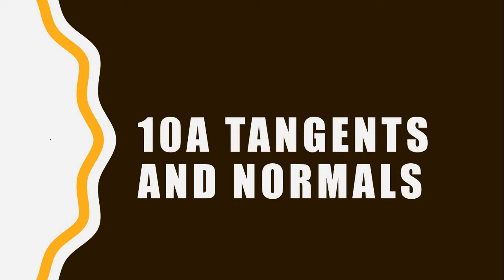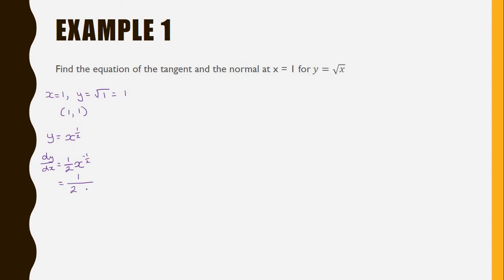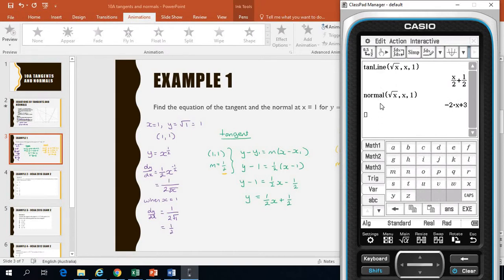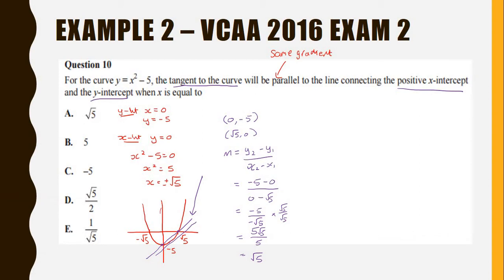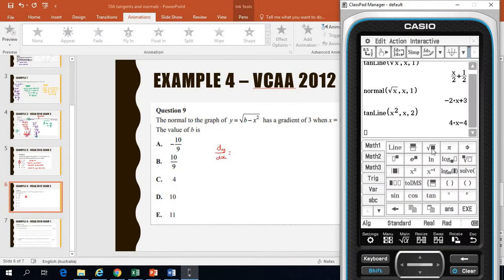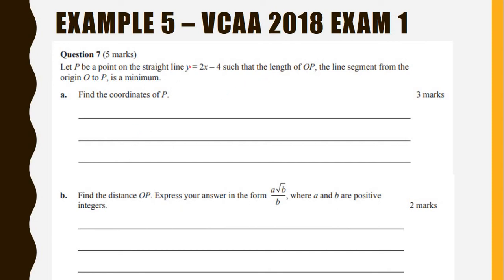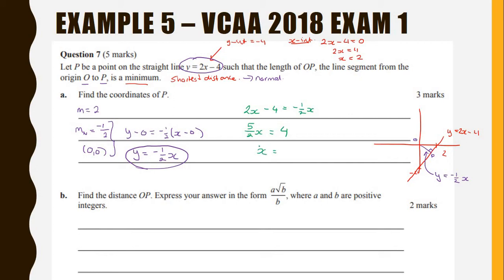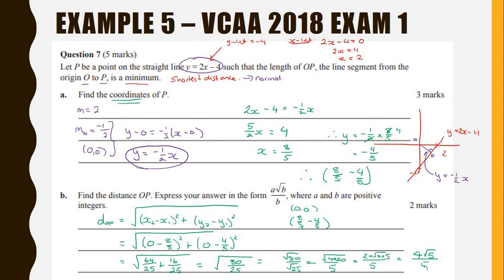10A Tangents and Normals